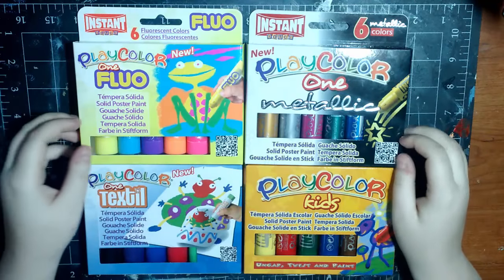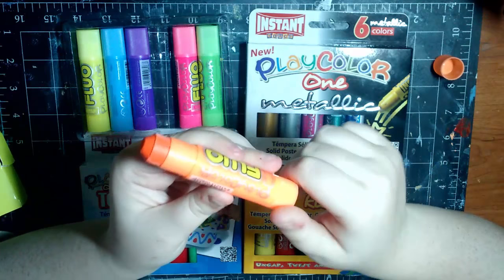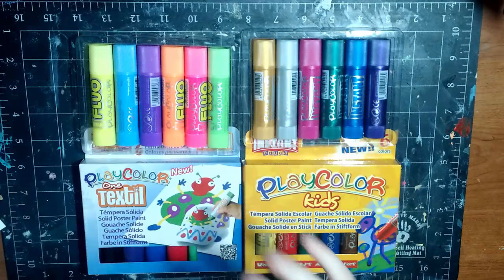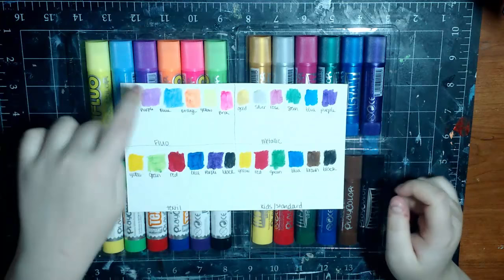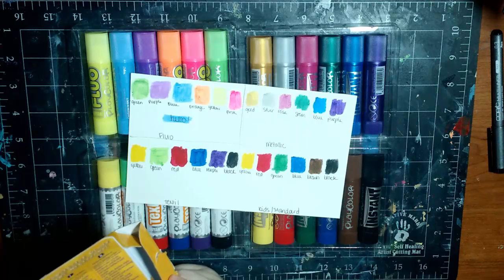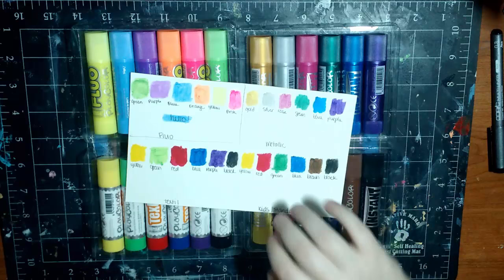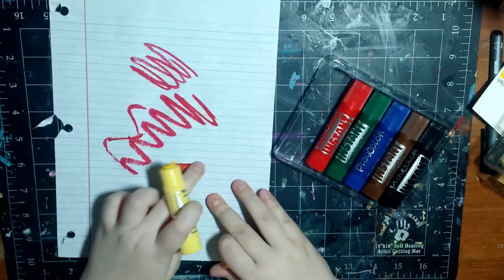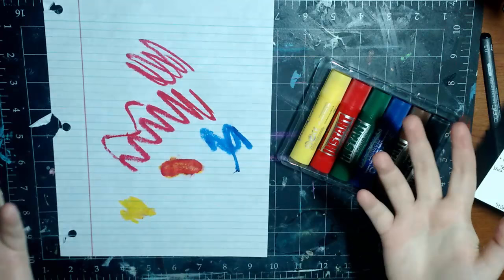ART SUPPLY REVIEW ~ Playcolor Paint!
Hiys guys! Today I am demoing the Playcolor Paints from Jack Richeson Art! I reached out to them and they sent us these to play with!

Playcolor Paints

Materials used:
Playcolor Paints
Concept Black Marker
Cheap Printer Paper

Time taken:
16 minutes

This product was sent to me for free in exchange for a review, however, all opinions are honest and my own, and have not be influenced by anyone or anything. I am not being paid or sponsored to make this video.